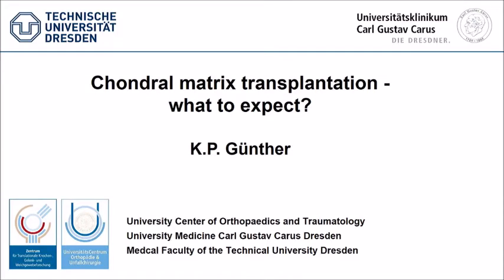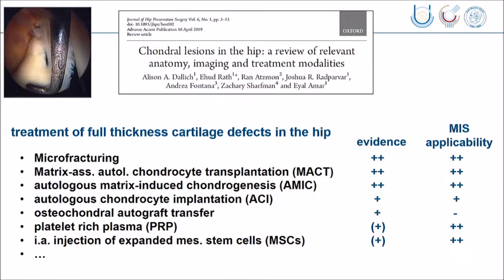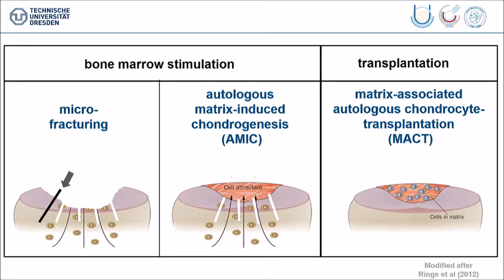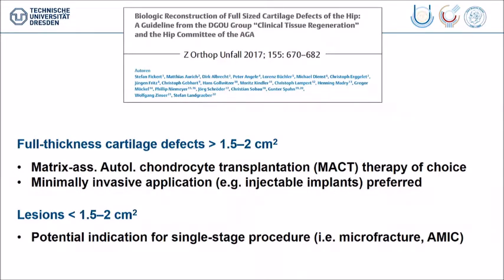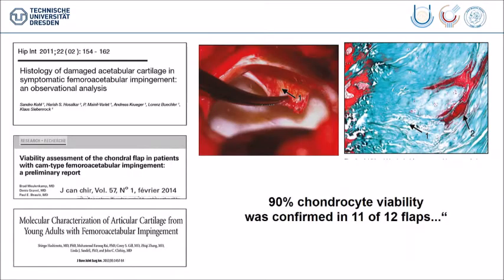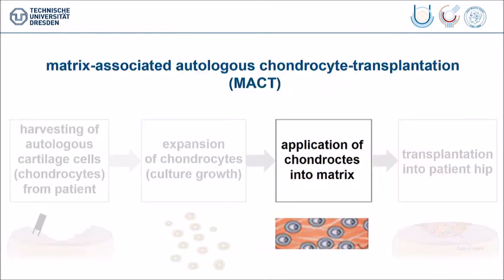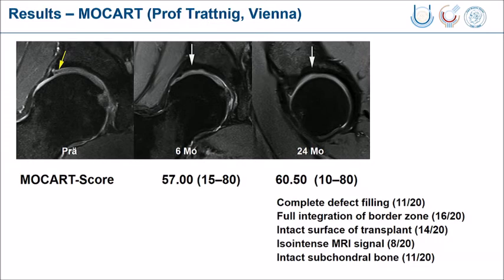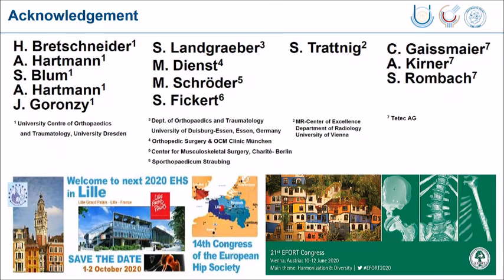Chondral matrix transplantation - what to expect? / K. Günther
Session X-III / K. Günther / Chondral matrix transplantation - what to expect? / Hip Symposium Bern 2020